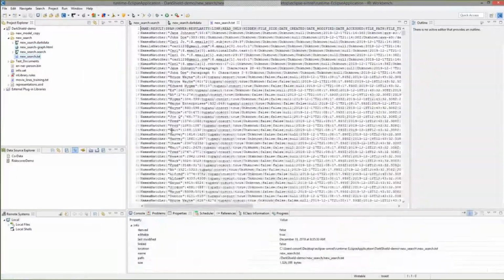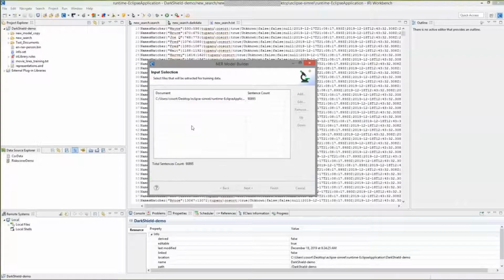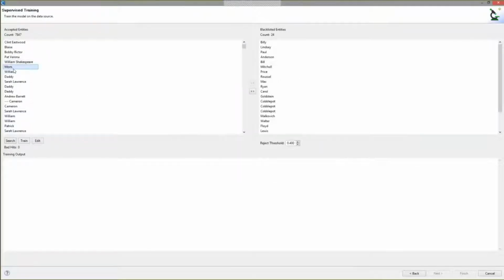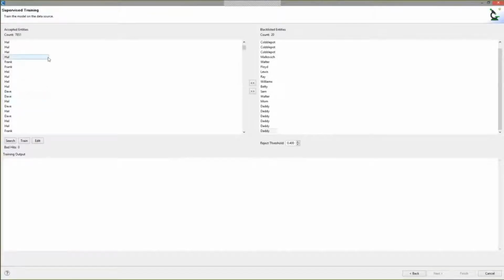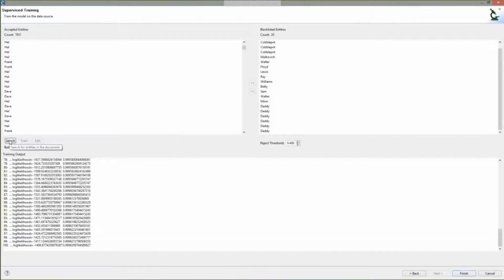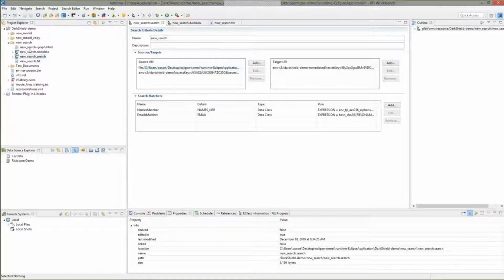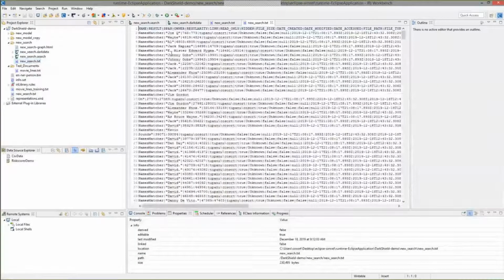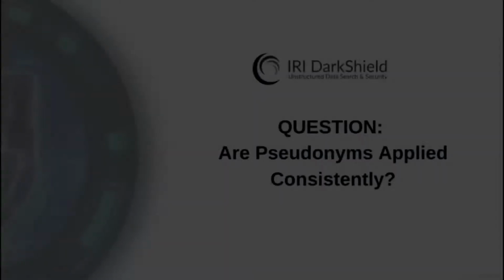IRI DarkShield V3 Intro & Training Part 2 of 2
IRI DarkShield v3 Intro & Training Part 2 of 2: NER Models & FAQs
This video is the second of a two part series recorded in early 2020 summarizing and teaching NER models with machine learning, and answering DarkShield-related FAQs. The first video covers the basic classification, searching, and masking of data in unstructured files.

Chapters in Part 2

NER Model Training: 0:05
Semi-Supervised Machine Learning - Using Machine Learning - 2:19
Training the New Model with Accepted Entities - 6:02
Rinse and Repeat to Improve Accuracy - 7:29
A Look Inside the Trained NER Model - 8:20
Modifying the Search to Use the New NER Model - 9:13

Questions

What about Duplicate Entities and Different Contexts? - 5:15
Can We Run Multiple Masking Jobs in Parallel? - 11:35
Can We Use Our Own (Custom) Masking Function? - 12:10
How Would We Monitor the Masking Jobs? - 12:45
Are Pseudonyms Applied Consistently? - 13:14
Can We Restore Encrypted Data? - 14:03